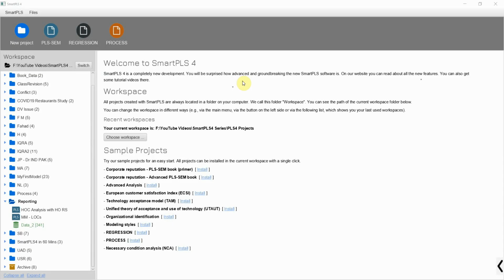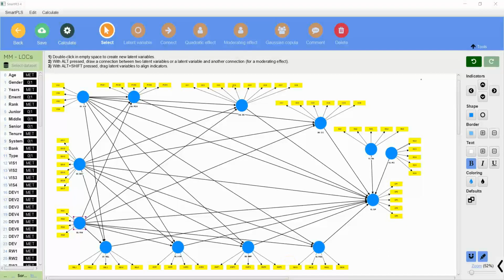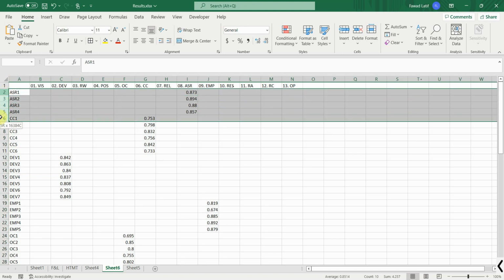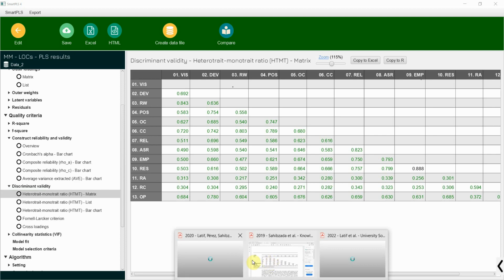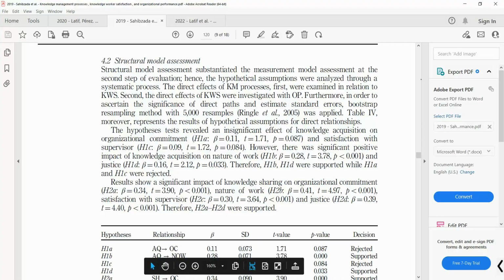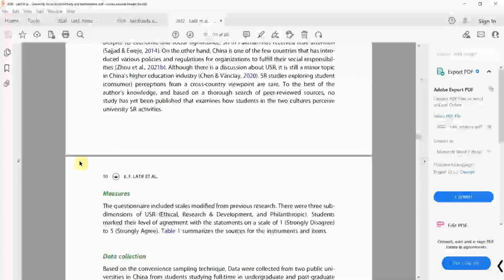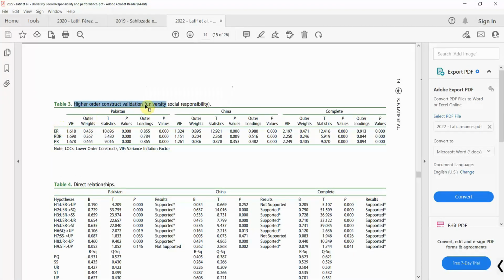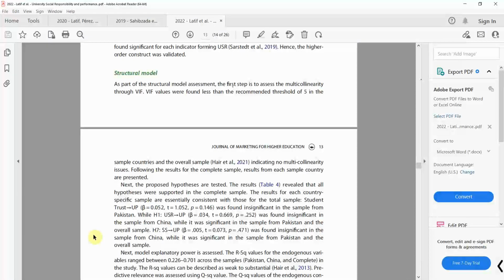SmartPLS4 Series - 43 - Report SmartPLS4 Results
Learn to report data analysis results from SmartPLS4 output. The focus of the session is on basic guidance on what, where, and how to report the measurement and structural model results from SmartPLS 4.